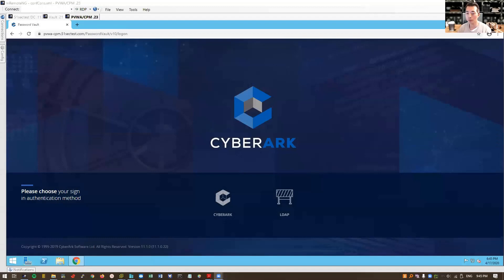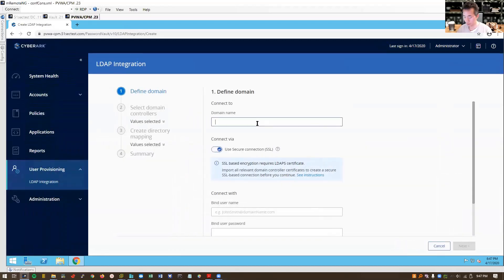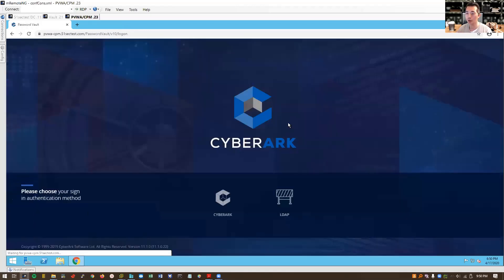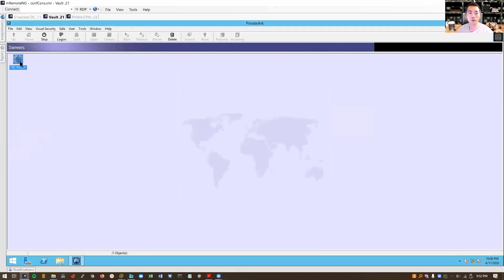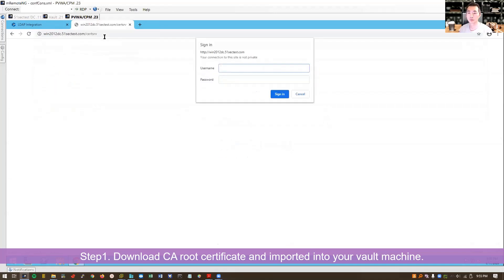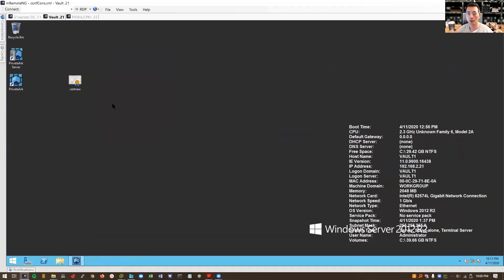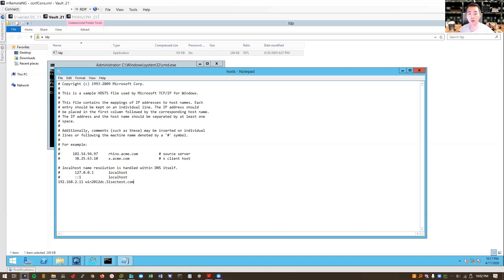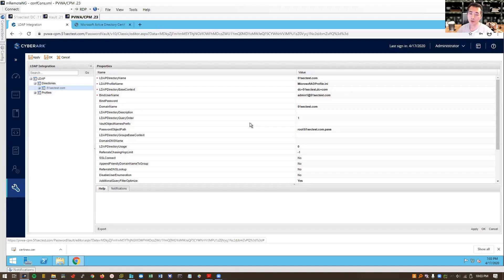CyberArk PAS v11.1 Install and Config - 5.1 LDAP Integration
Continue our CyberArk PAS v11.1 lab. Time to do LDAP Integration after installed Vault, PVWA and CPM.

It will show you how to do LDAP integration with SSL and without SSL. It will also show you how to use ldp.exe to troubleshoot integration problem.

4. Change CyberArk Vault Sef signed Certificate to CA Signed Certificate